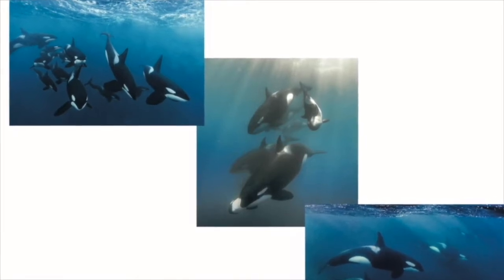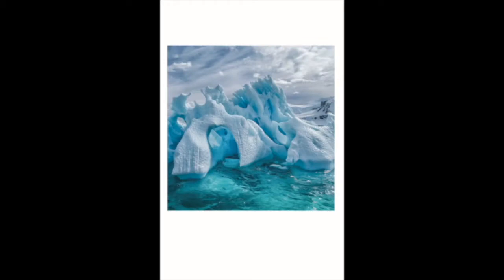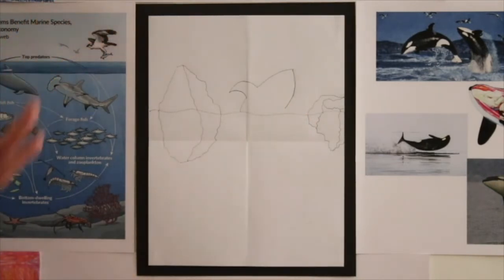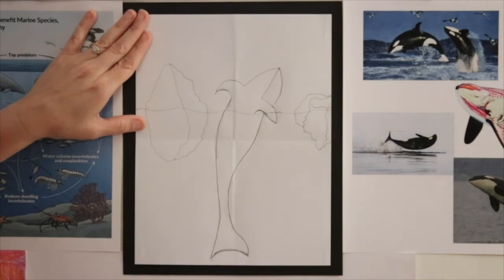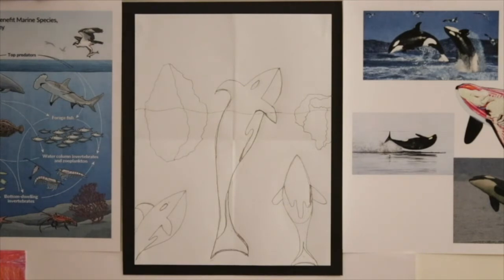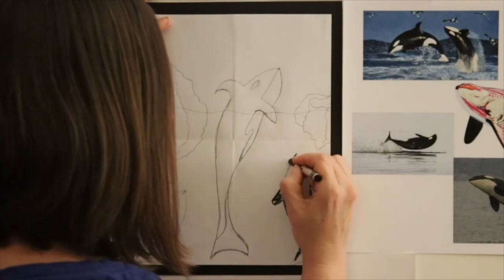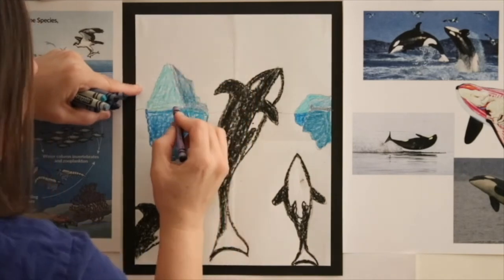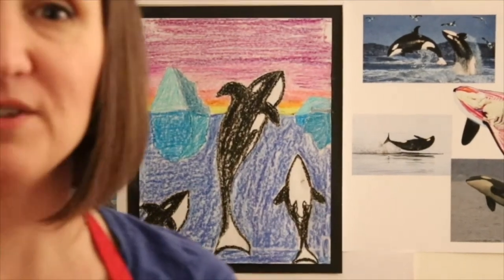PACE Online: My Ocean Mammal (Visual Art 1st grade Science)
Join teaching artist Christy Lush for a drawing lesson about ocean mammals. We'll learn about the orca and its watery habitat.

Supplies: white paper • pencil • crayons